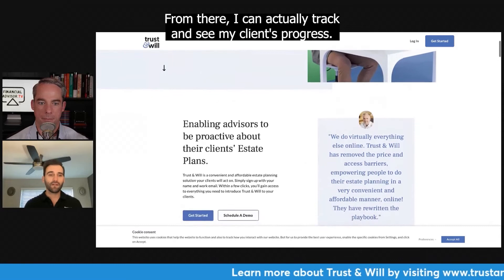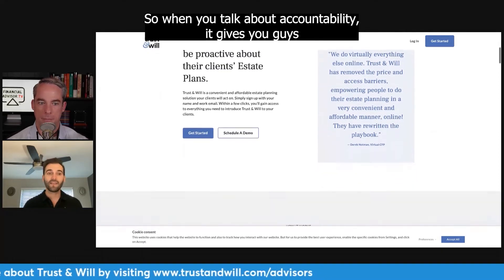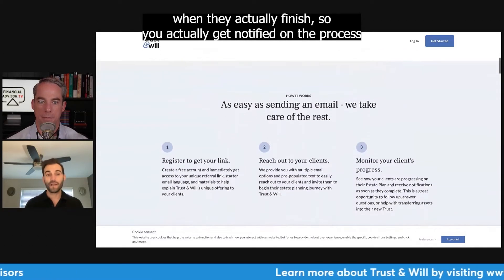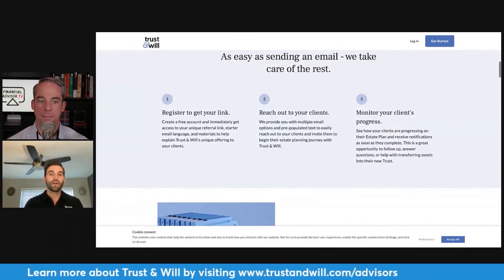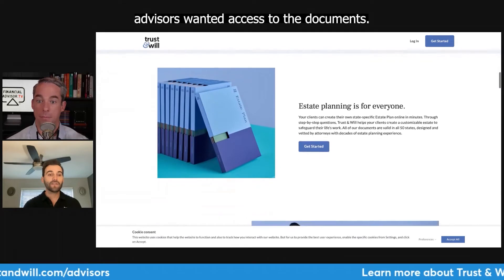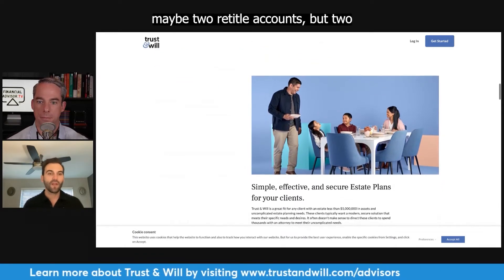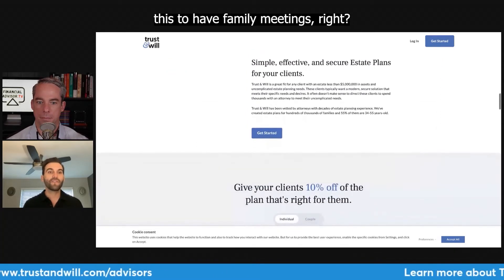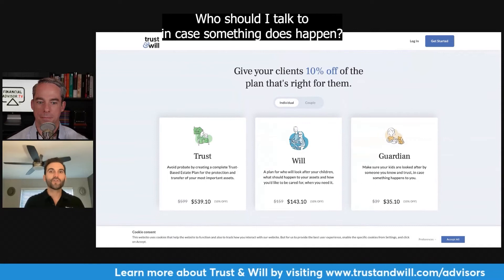How Trust & Will Serves Advisors with Andres Mazabel on The Resilient Advisor Show with Jay Coulter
For Financial Advisors, increasing the value that you bring to clients is incredibly important in this environment of fee compression we are in. In this interview, Jay Coulter interviews Andres Mazabel of Trust & Will and he lays out the case for advisors to add a deeper level of estate planning to their practice.